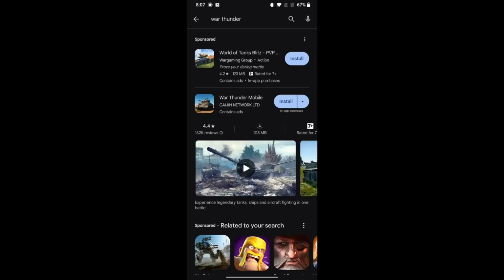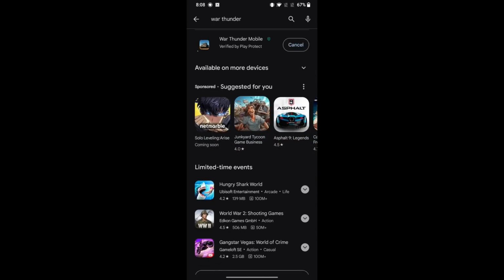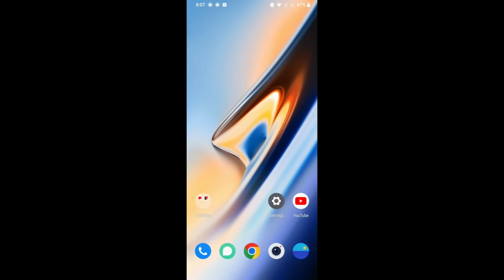War Thunder: Beginners Guide (2024)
Embark on an exhilarating journey into the world of aerial combat with our comprehensive War Thunder Beginners Guide! Whether you're a seasoned gamer looking to expand your horizons or a newcomer eager to take flight, this series is your ultimate resource for conquering the skies.